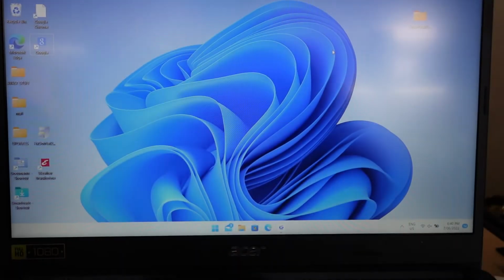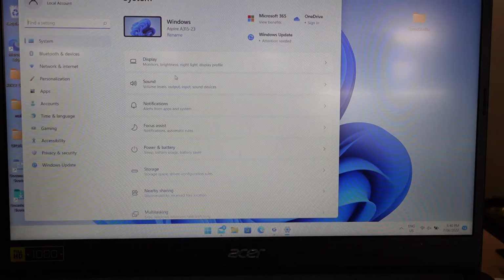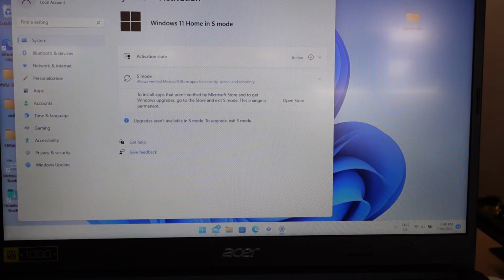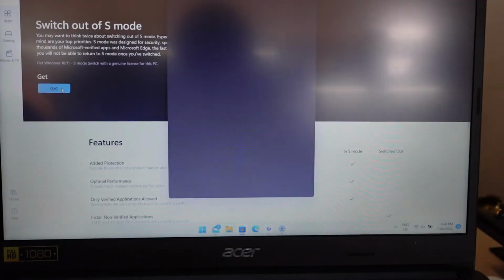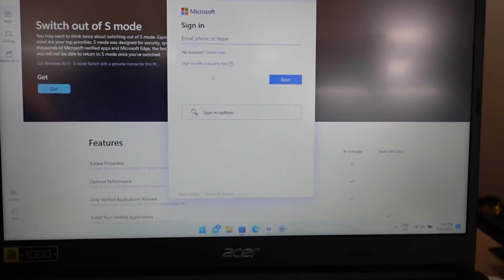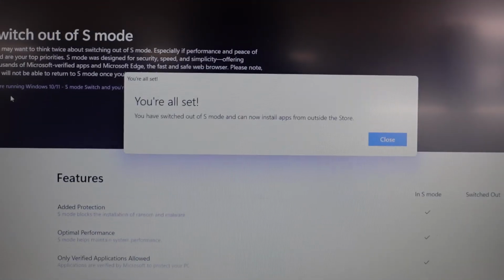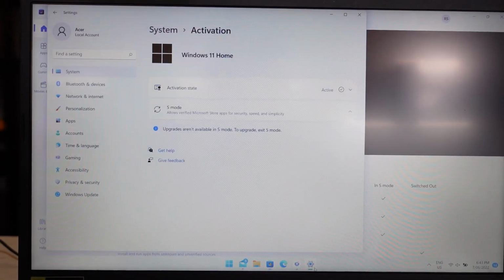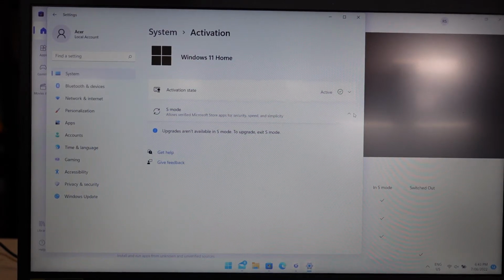How to Exit Windows 11 S Mode and turn on Full Windows 11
In this video I'm showing you how to exit Windows 11 S Mode.

Just make sure you have a Microsoft Account to be able to exit it